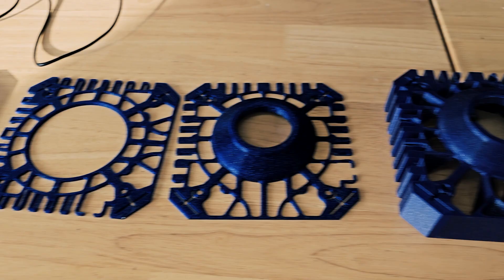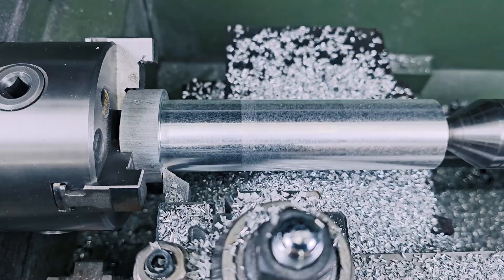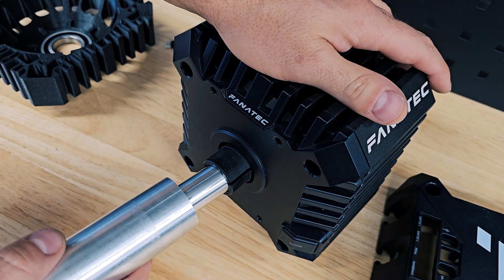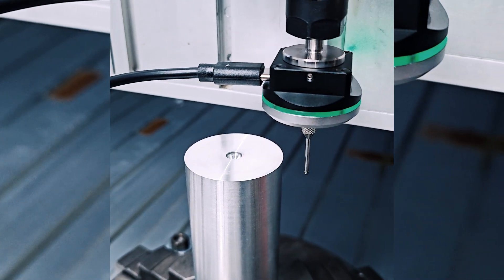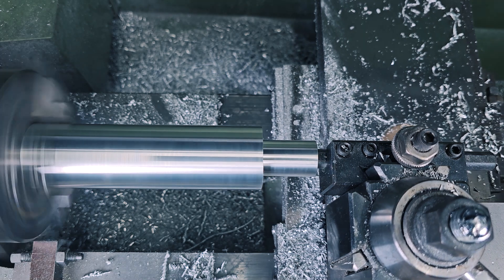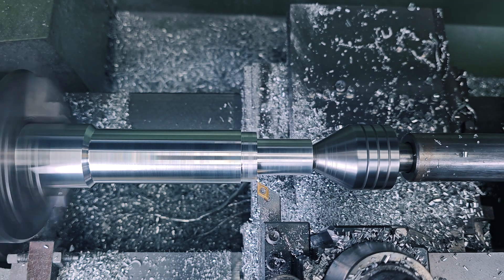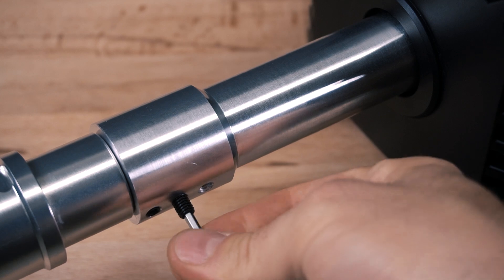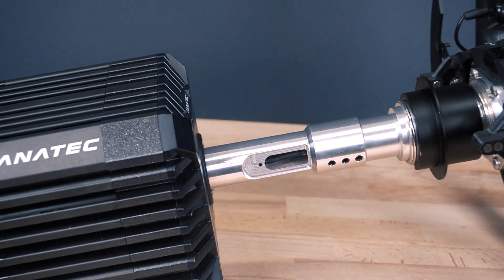Fanatec CSL DD FOV Extension (Development and Manufacturing Process) Part 2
Get a deep dive in to development and manufacturing process of Fanatec CSL DD FOV Extension!